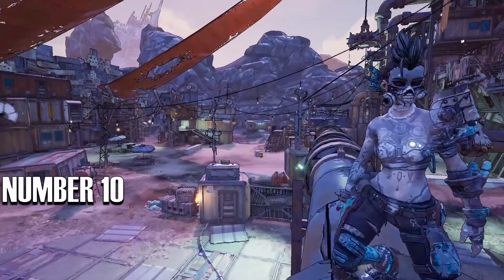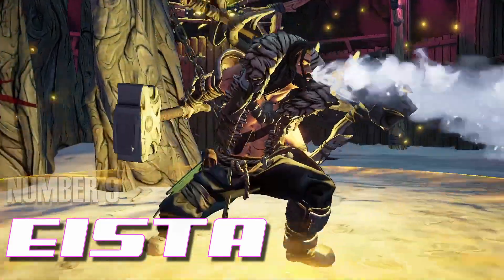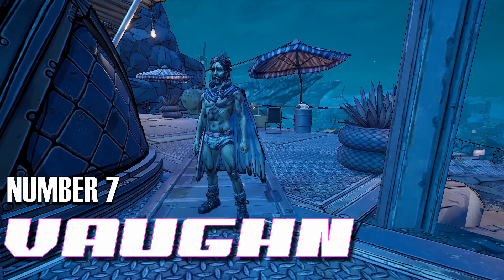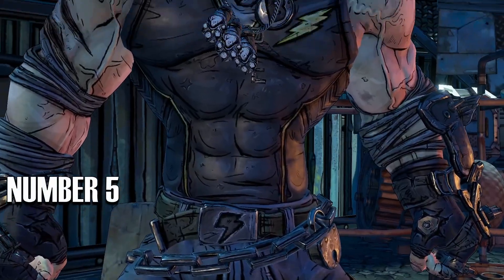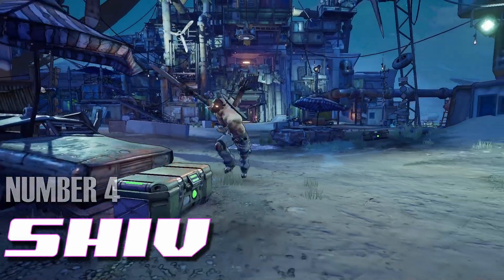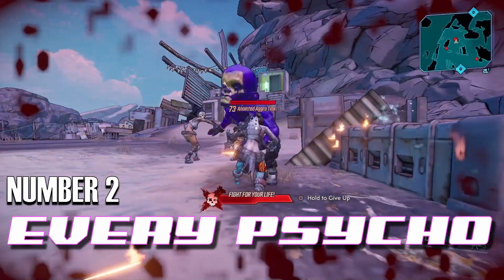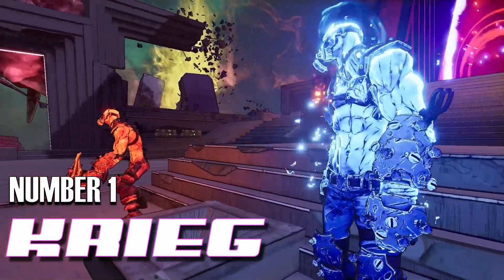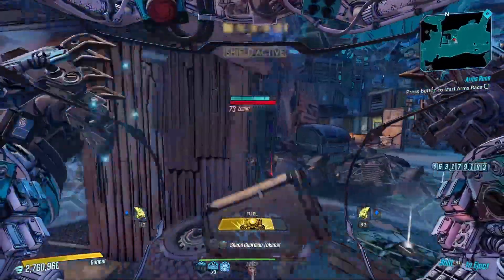Top 10 BEST Abs in Borderlands 3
After 3+ years of research and playing this game way too much, I decided to put all that time to good use and make the top10 list no one knew they needed.
Sit back and enjoy the most awesome abdominal awards show on the internet.
Time stamps
00:00 - Intro
00:48 - 10 | Moze
01:15 - 9 | Eista
01:37 - 8 | Zane
02:02 - 7 | Vaughn
02:41 - 6 | Amara
03:07 - 5 | Brick
03:34 - 4 | Shiv
03:57 - 3 | Troy
04:27 - 2 | Every Psycho
04:56 - 1 | hmmmm..
05:51 - Conclusion